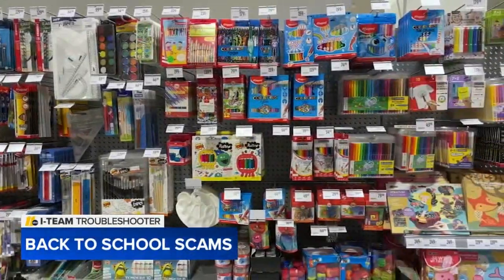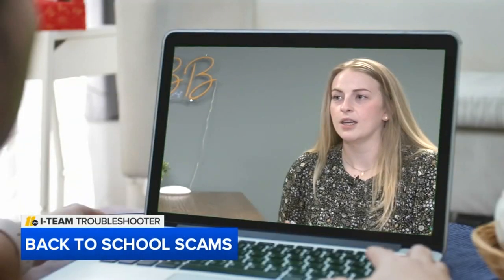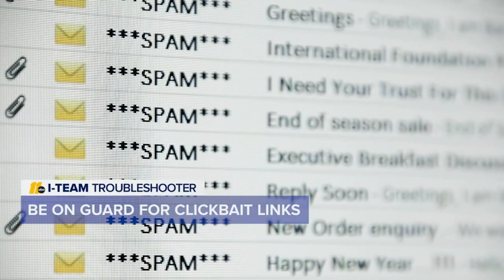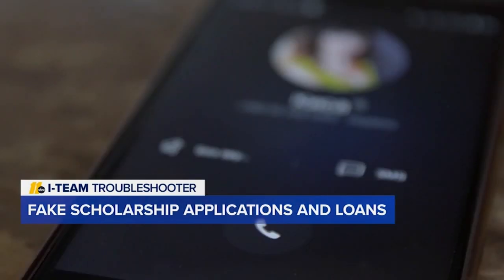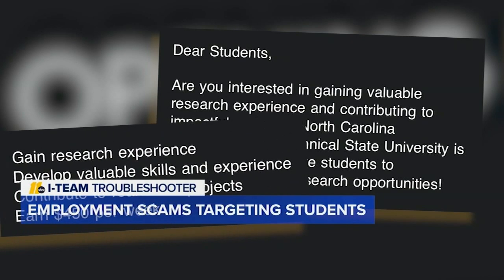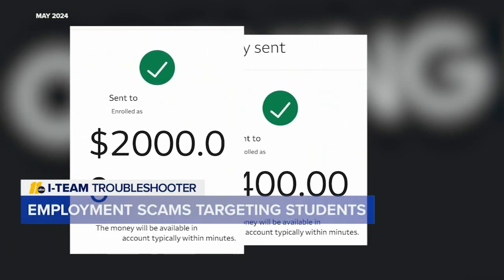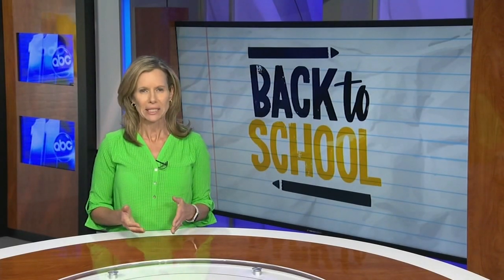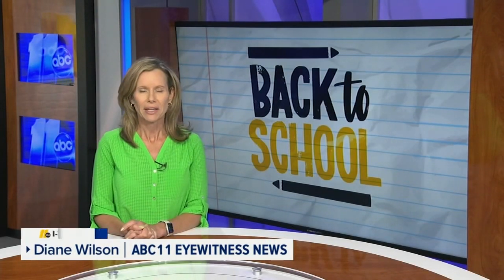Don't lose your money in back to school scams; here's what to look for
Online shopping is one of the biggest ways scammers can catch consumers off guard.